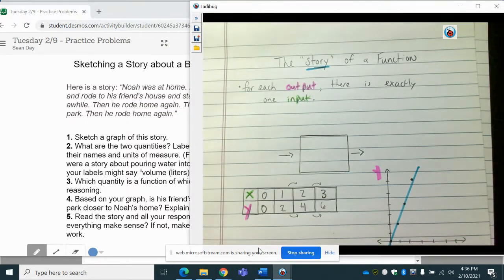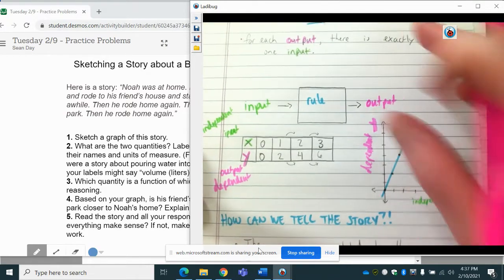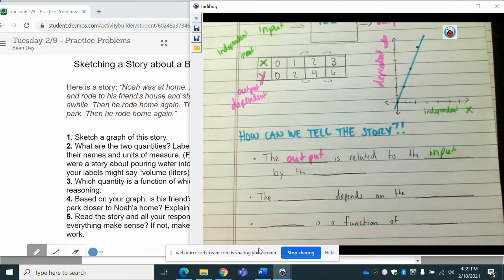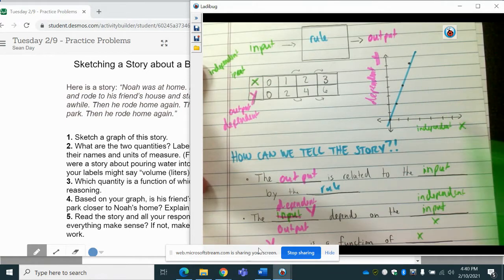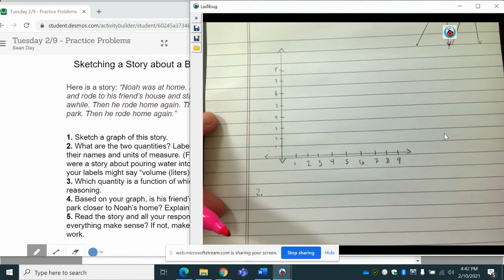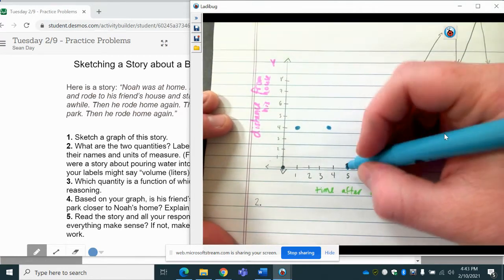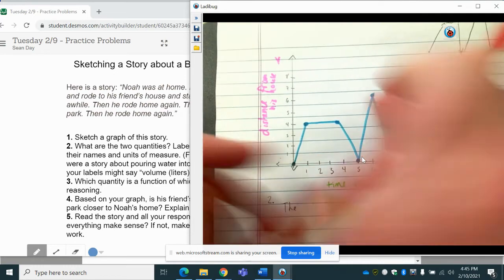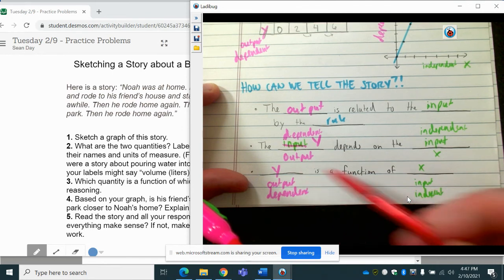Telling the "Story" of a Function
How can we look at inputs and outputs as a story? How do graphs, tables, and diagrams help us tell about a relationship in terms of math?